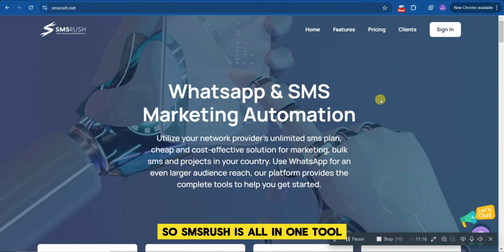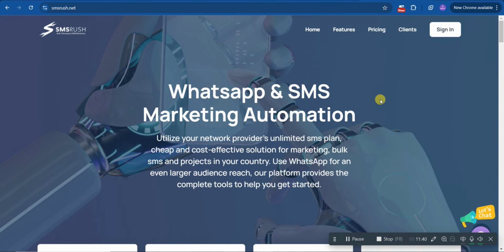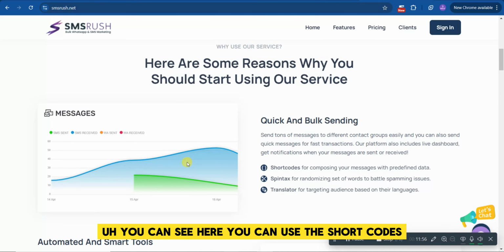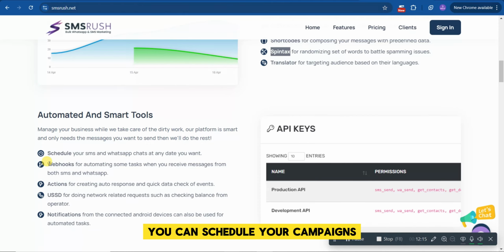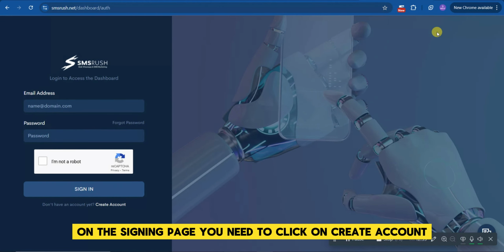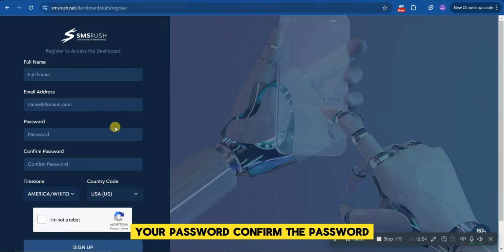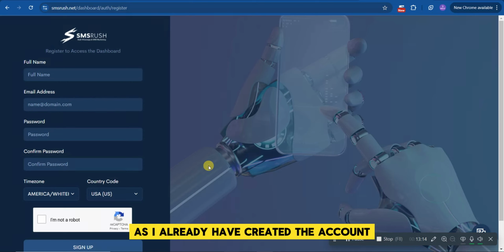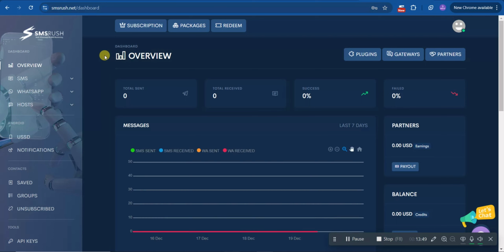What is SMSrush & How To Create Account on SMSrush | Whatsapp & SMS Marketing Automation Part - 4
In this lecture, you'll be introduced to SMSRush, a powerful platform designed for efficient WhatsApp and SMS marketing campaigns. Whether you're a business owner, marketer, or entrepreneur, this tool simplifies bulk messaging and helps you achieve measurable results.

What You'll Learn in This Lecture:
✅ What is SMSRush? – Get an overview of SMSRush, its purpose, and key features.
✅ How to Create an Account on SMSRush: Step-by-step guide to setting up your SMSRush account.
✅ Navigating the Dashboard: Explore the user-friendly dashboard and understand key sections.
✅ Initial Setup Tips: Learn how to configure your profile and prepare your account for campaigns.

By the end of this video, you'll have your SMSRush account up and running, ready to launch your first campaign.

🎯 Let’s get started and set the foundation for successful WhatsApp and SMS marketing! 🚀📲